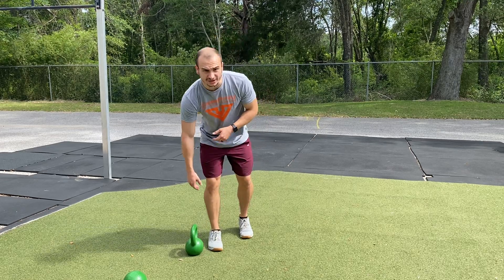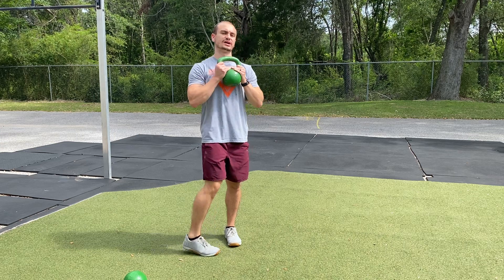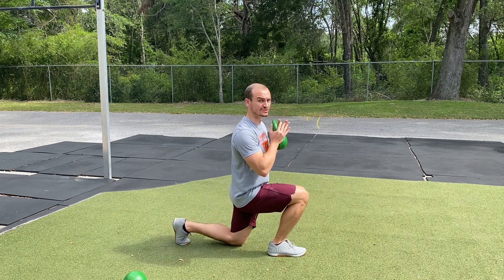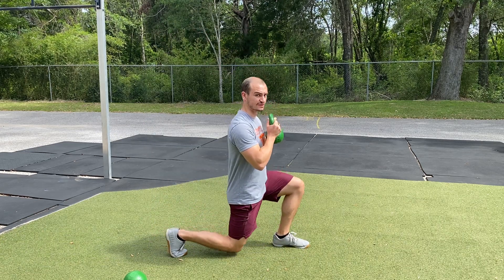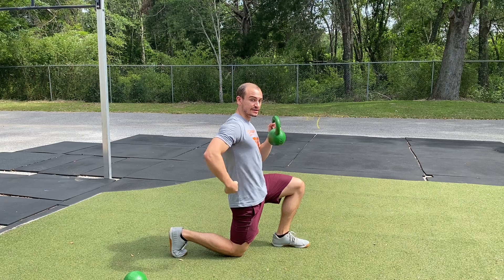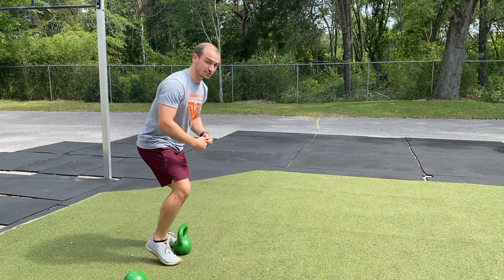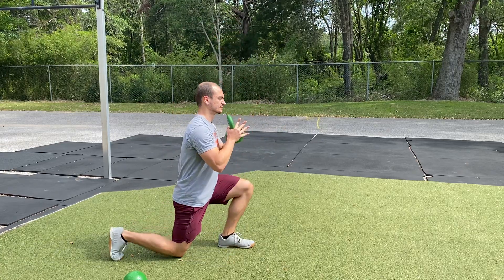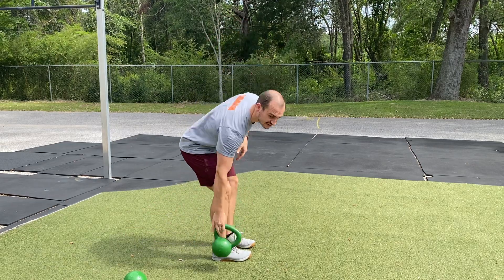KB Goblet Lunge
Exercise Demo